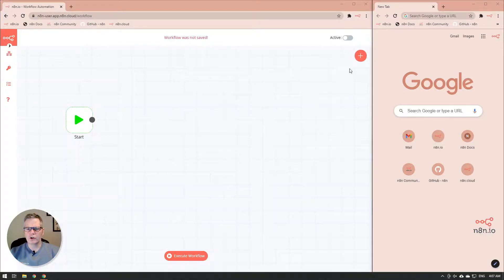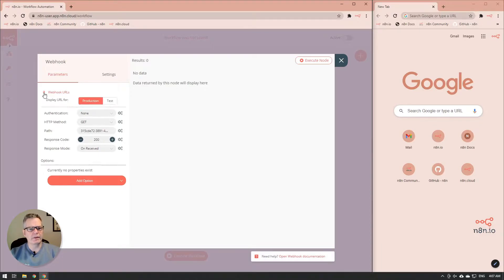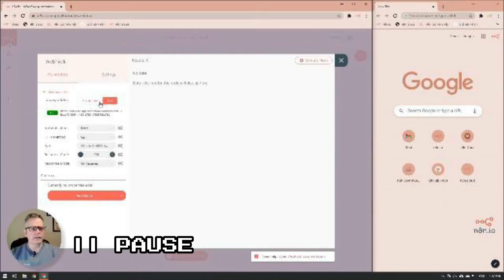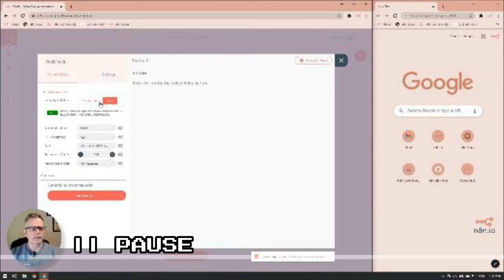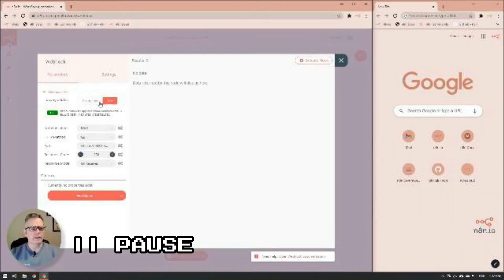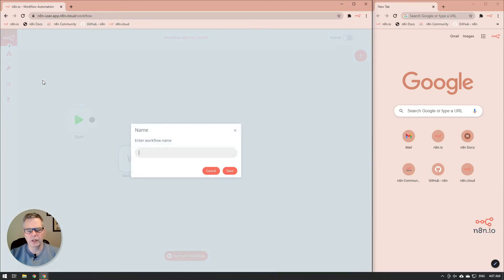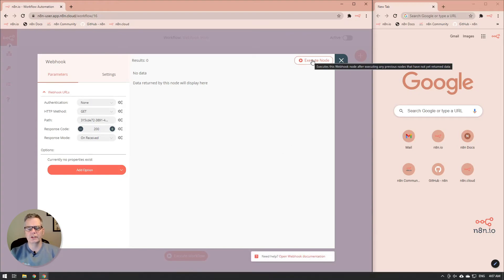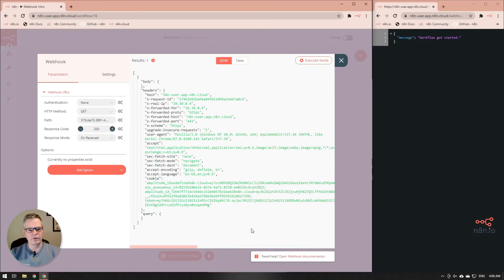Webhook Introduction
An introduction to using n8n to create quick and easy webhooks so that applications and services can communicate with n8n in realtime! You will learn how to:
- Set up a webhook
- Test a webhook